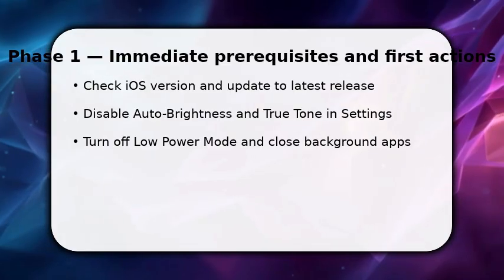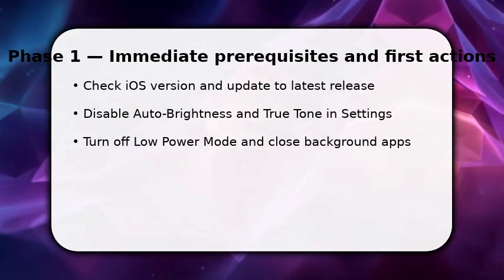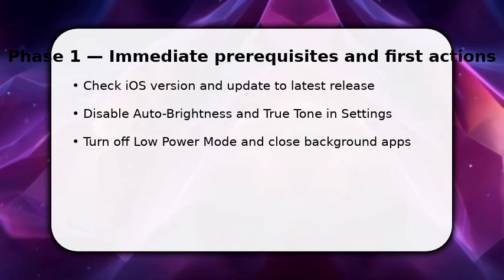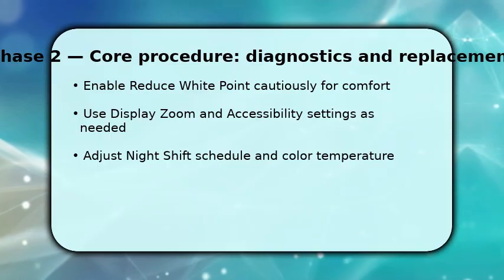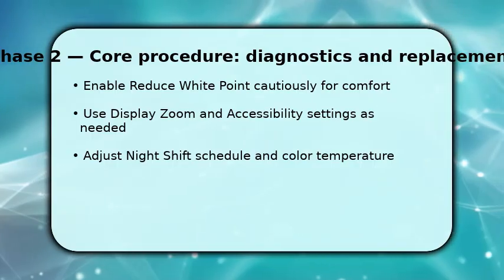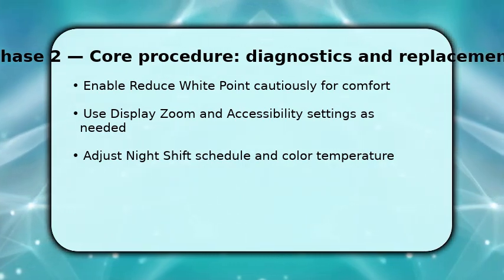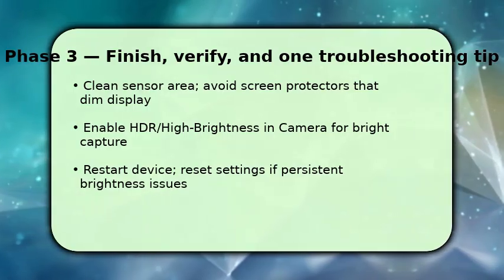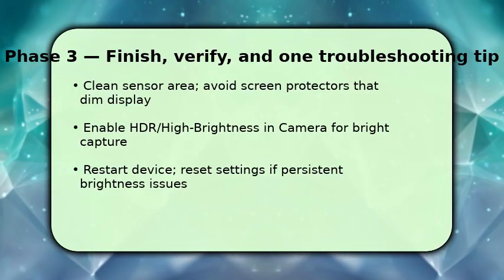How to Increase Extra Brightness in Iphone (full Guide)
How to Increase Extra Brightness in Iphone (full Guide) | 🔒 Surfshark VPN Deal — Stay private and secure. $1.99/mo + 3 Months Free ▸

Discover the secrets to enhancing your iPhone' extrinsic brightness with our comprehensive guide. Learn practical tips and tricks, including adjustments within iOS settings and external accessories that can amplify screen luminosity for an optimal viewing experience in various light conditions.

iPhone, increase brightness, screen brightness, brightness control on iPhone, enhance phone display,